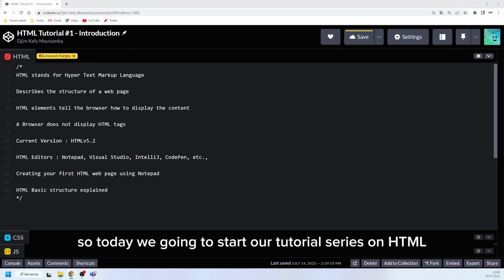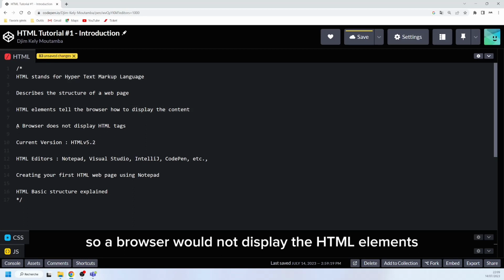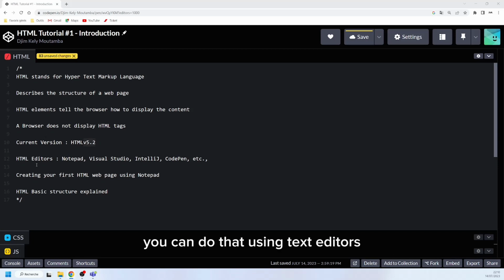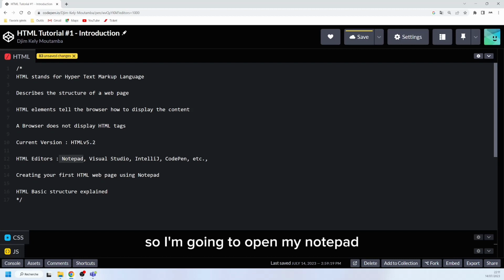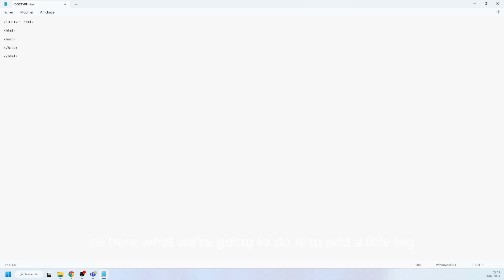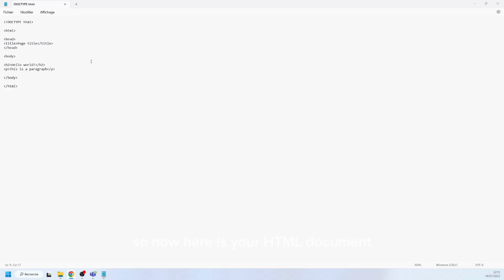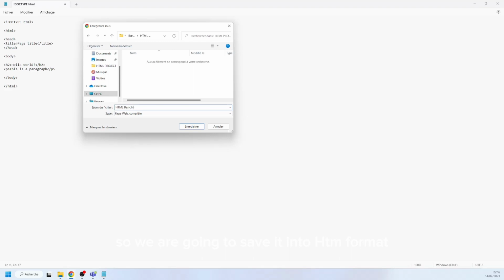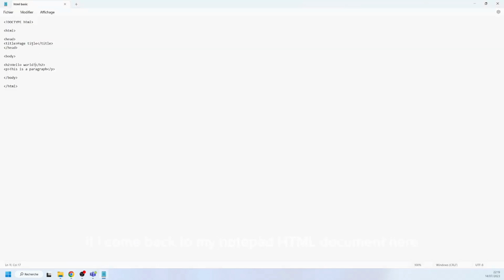HTML Tutorial #1 - Introduction to HTML